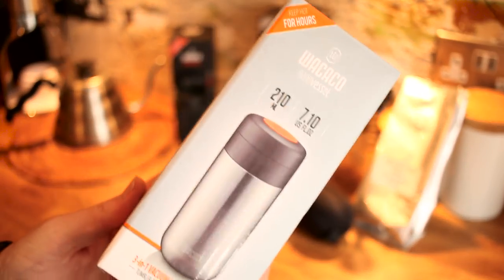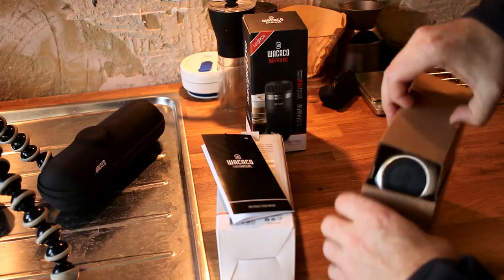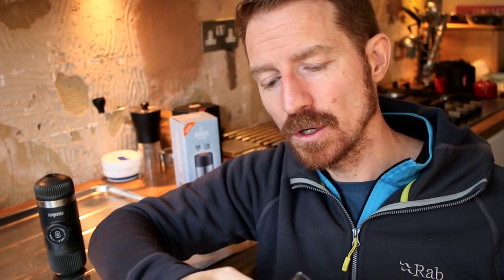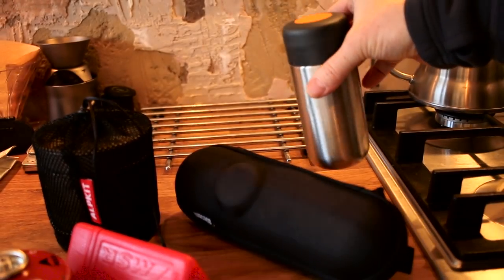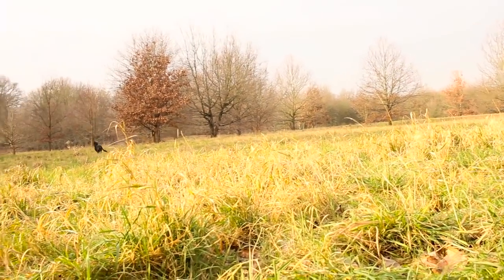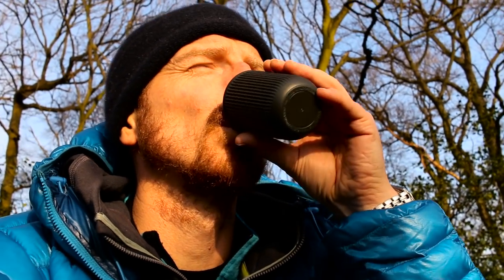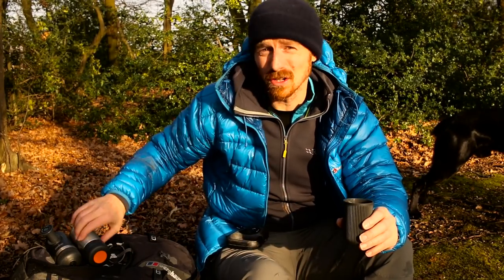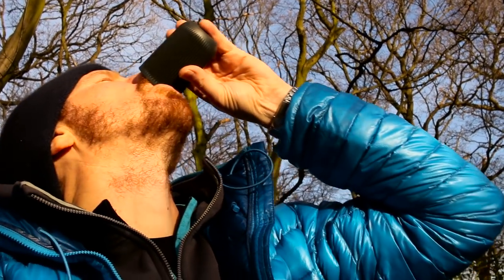NANOVESSEL Review - 3-in-1 insulated flask that fits the Nanopresso!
About the Nanovessel:
The Nanovessel is  a 3-in-1 vacuum insulated flask that can be used as a travel mug, Tea Infuser and Water Tank for the Nanopresso.

It's made from Food grade 304 Stainless Steel. It comes equipped with a filter mesh, you can brew your tea directly in it. The twist off lid and filter element is easy to remove and clean. The Wacaco Nanovessel is sized to fit most car cup-holders.